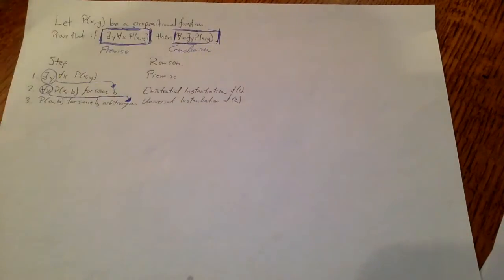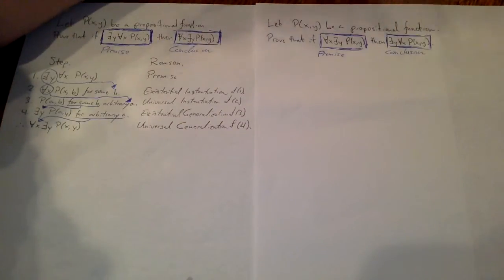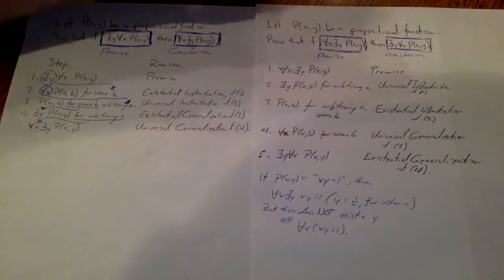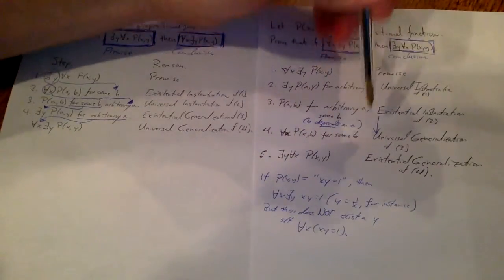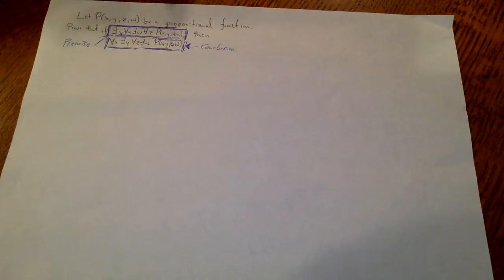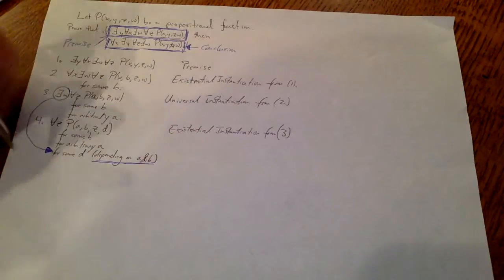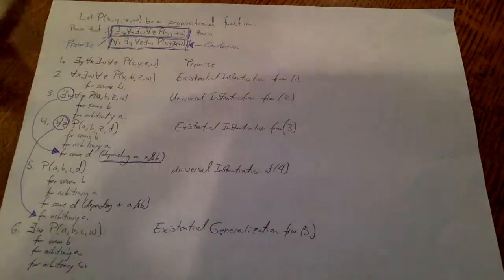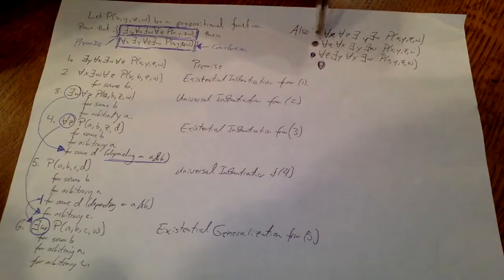Existential Universal Instantiation Generalization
The four rules of inference for Existential/Universal Instantiation/Generalization can cause some confusion. Hopefully this clears SOME of that up!